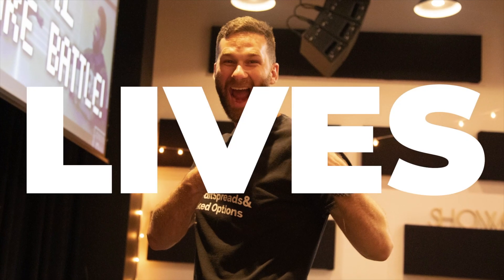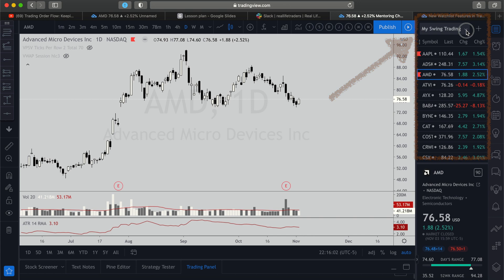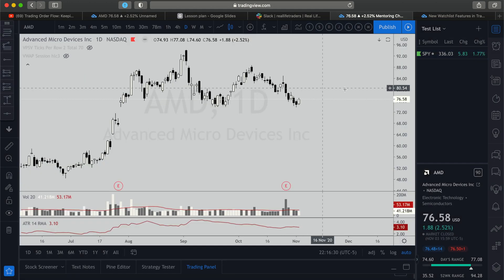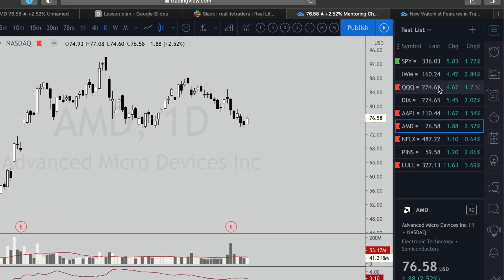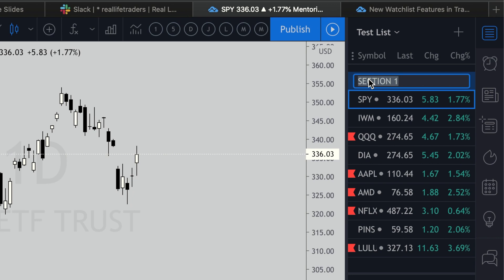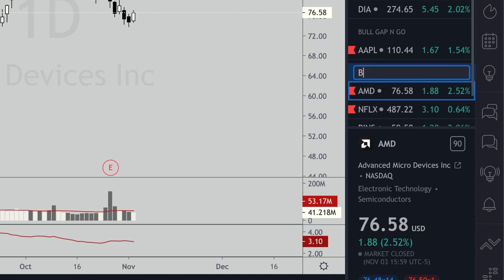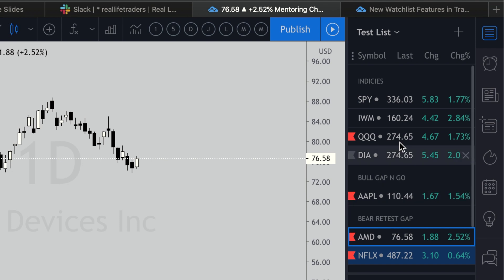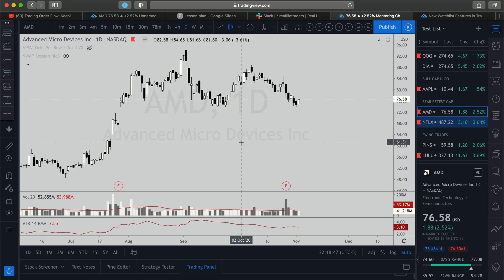TradingView Sections! With Tracy Ball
Tradingview tutorial.  How to add sections to your watchlist for better organization of your watchlist.

Happy trading.